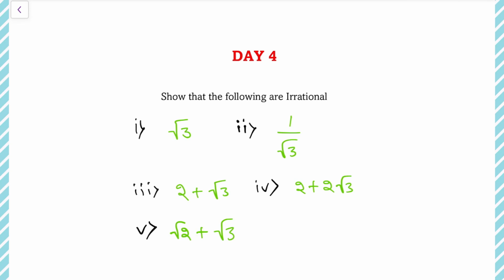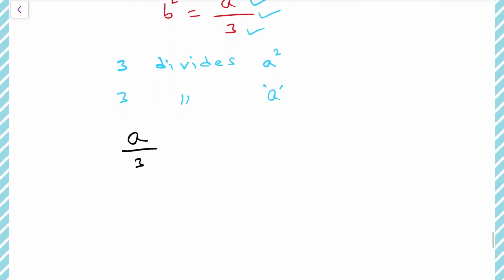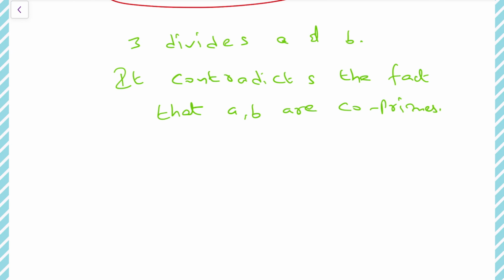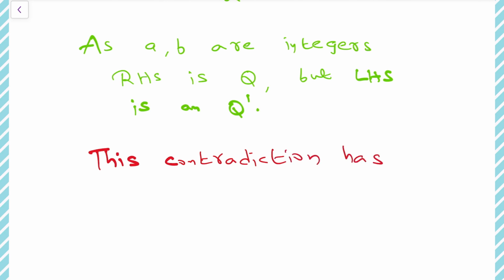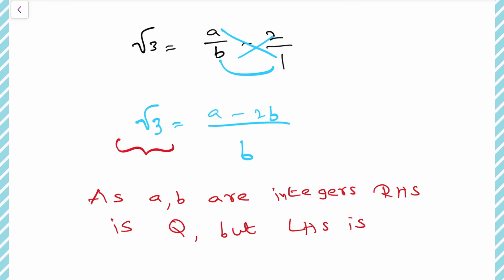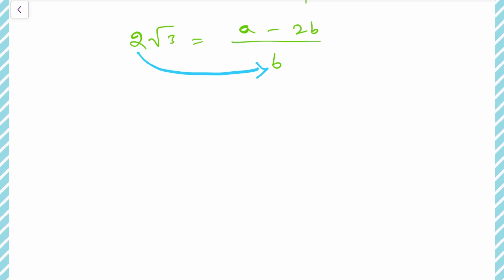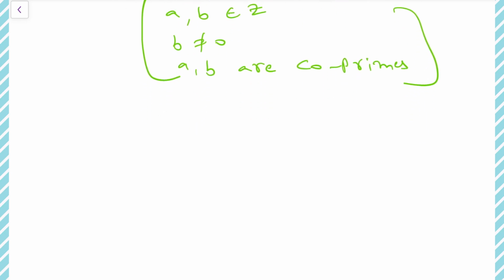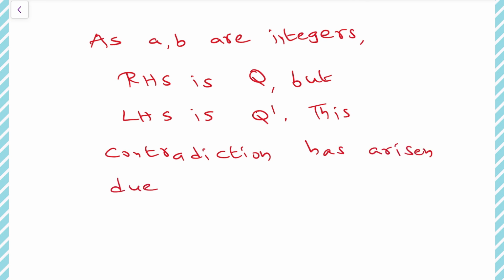Day 4 || Practice Along with Me || Class 10 || Mathematics